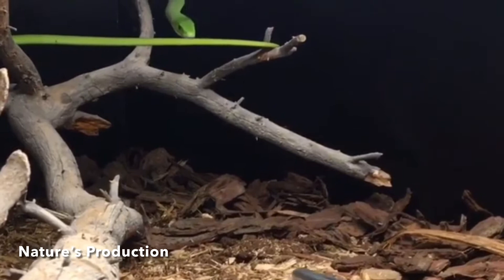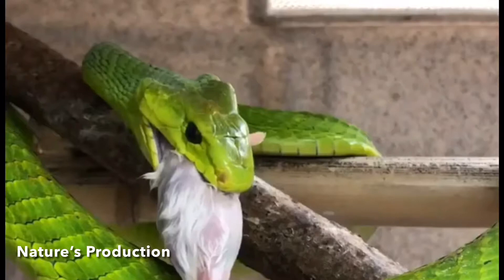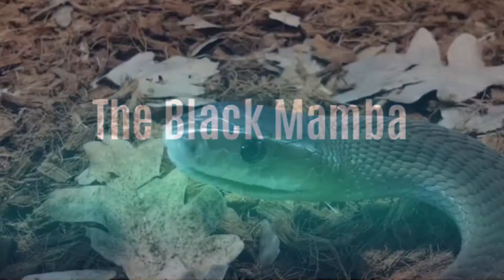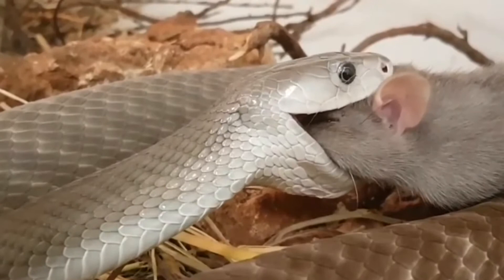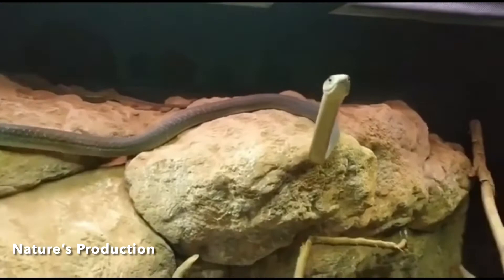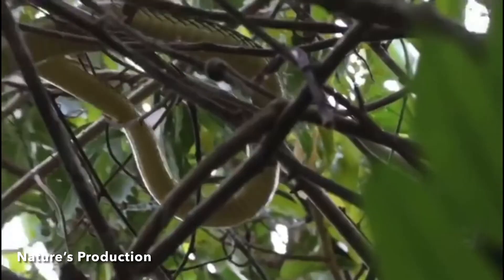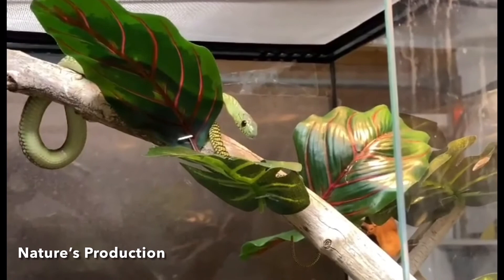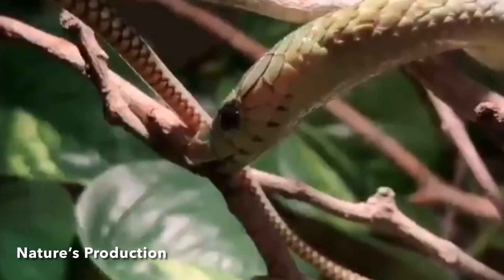The four Deadly Species of mamba ￼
Jameson's mamba is a highly venomous snake species of the mamba genus native to Africa.It has a slender build with dull green upperparts and cream underparts and reaches around 2.2 meters in length. Two subspecies are recognised.

Living mostly on trees, Jameson's mamba preys mainly on birds and mammals. Its venom consists of both neurotoxins and cardiotoxins. Symptoms of envenomation include swelling of the bite site, dizziness and nausea, accompanied by difficulty breathing and swallowing, irregular heartbeat and convulsions progressing to respiratory paralysis. Bites that produce severe poisoning can be quickly fatal.

Jameson's mamba is a long and slender elapid snake with smooth scales and a tail which typically accounts for 20 to 25% of its total length. The average total length (including tail) of an adult snake is approximately 1.5–2.2 m. It may grow as large as 2.64 m. The general consensus is that the sexes are of similar sizes, however in southeastern Nigeria found that males were significantly larger than females. Adults tend to be dull green across the back, blending to pale green towards the underbelly with scales generally edged with black. The ventral side, neck and throat are typically cream or yellowish in colour. Jameson's mamba has a narrow and elongated head containing a small eye and round pupil. Like the western green mamba, the neck may be flattened.

Jameson's mamba occurs mostly in Central Africa and West Africa, and in some parts of East Africa. In Central Africa it can be found from Angola northwards to the Democratic Republic of Congo, Republic of Congo, Central African Republic, and as far north as the Imatong Mountains of South Sudan. In West Africa it ranges from Ghana eastwards to Togo, Nigeria, Cameroon, and Gabon.
In East Africa it can be found in Uganda, Kenya, Rwanda, and Tanzania.

Found in primary and secondary rainforests, woodland, forest-savanna and deforested areas at elevations up to 2,200 metres high, Jameson's mamba is an adaptable species, found in areas where there has been extensive deforestation and human development. It is often found around buildings, town parks, farmlands and plantations. Jameson's mamba is a tree snake, more so than its close relatives the eastern green mamba and western green mamba, and significantly more so than the black mamba.